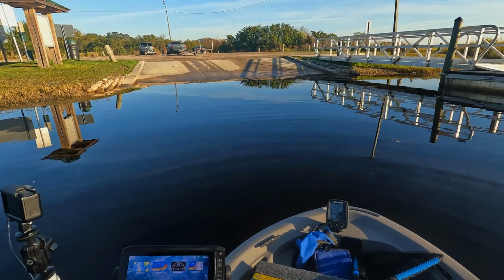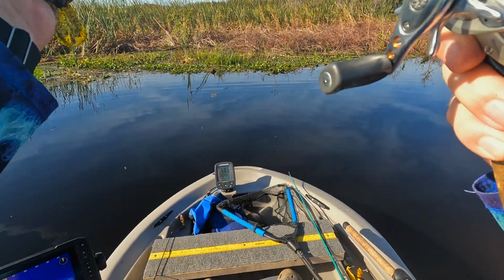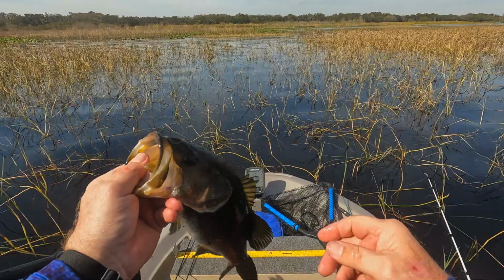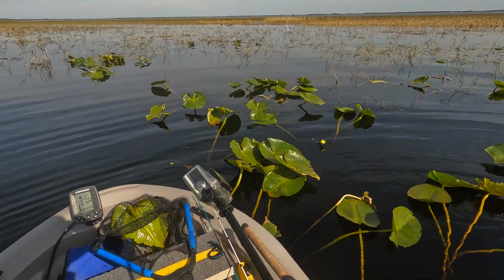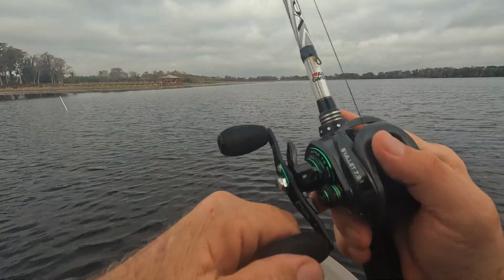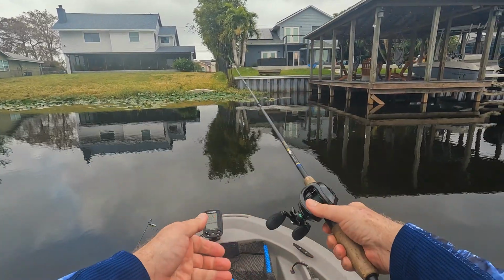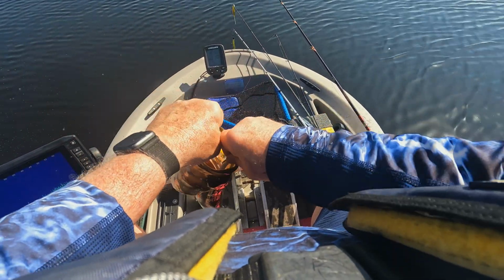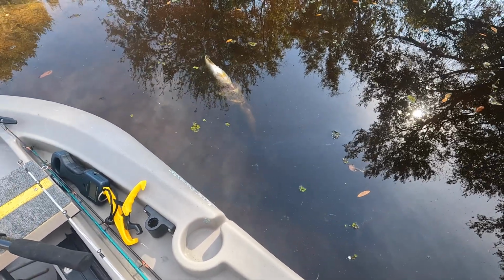Fishing Two Lakes in Two Days!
Let's go fishing in two different lakes in two days. We will need to use different techniques to catch fish but we will catch them. The two lakes are quite different from each other and since it is in the winter season the two days can be different also. Come see what it takes to fish the two lakes and catch some fish.

ITEMS USED BY GERRY:

EBAY SEARCH: Highline UV Fiberglass Reinforced Patch 9X12

Hypark® Fish Grabber
GearTOP Fishing Hat Outdoor Sun Protection Hats for Men & Women
Cotton Cordell C.C. Shad Crankbaits
FLOATING LANDING NET
ORIGINAL TT ROD HOLDERS: by Mr. Crappie (or Fish-On) Light Rod Holder
SMITH C.E. TRAILER SPARE TRAILER TIRE AND RIM: 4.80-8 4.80X8 8” LRB 5 Lug Hole Bolt Wheel Galvanized P/N 16520  8" Std Wheel 480X8B 5 LUG 4.5" BOLT LOAD RANGE B, 590# CAPACITY EA, 2.81 inch CTR HOLE
GATOR PATCH by Gator Guards  9X12” Patch

SOUND:
While Feat-Pressure-English Country Garden-Home-Sweet Release